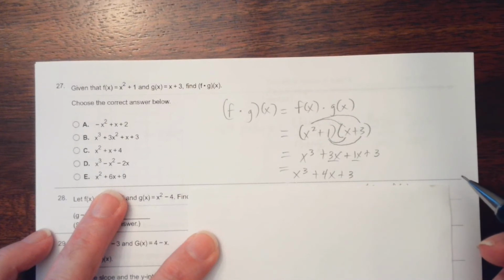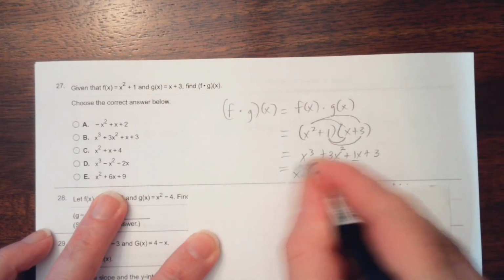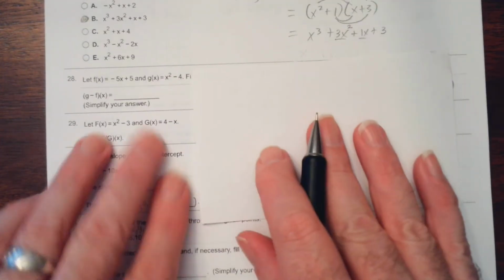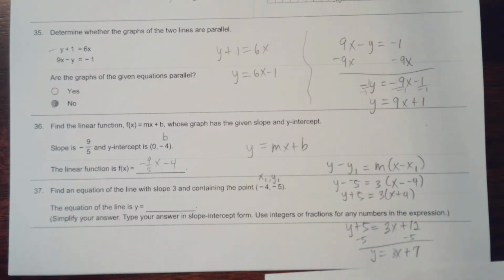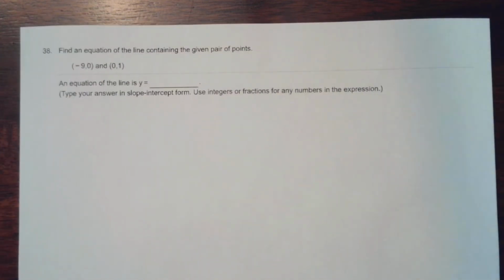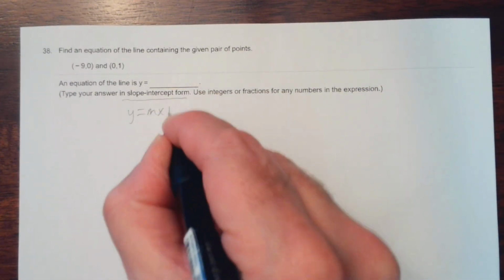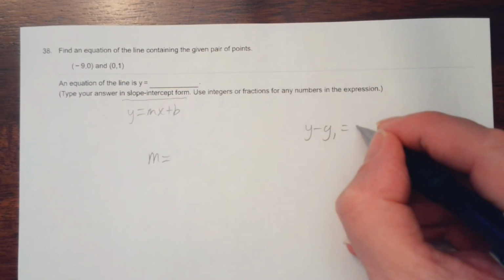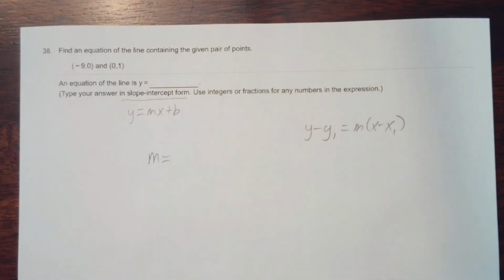Test 1 Review 21-38